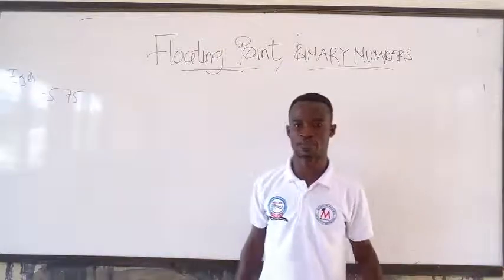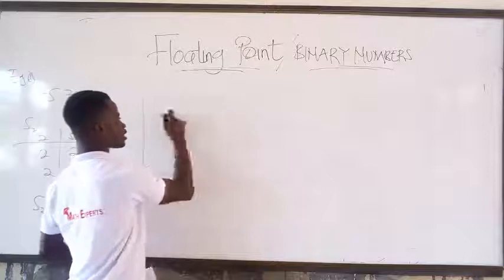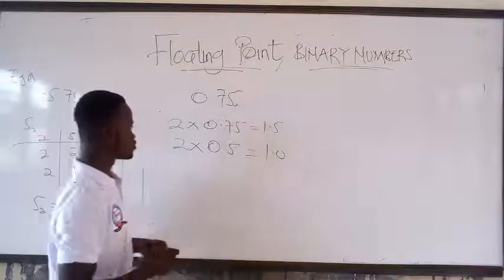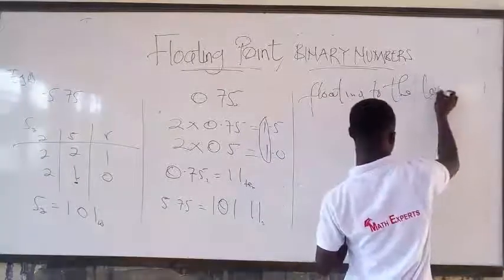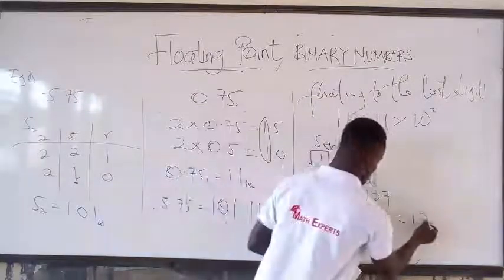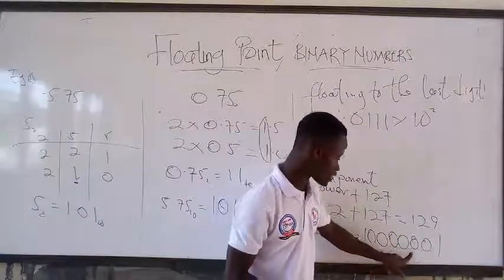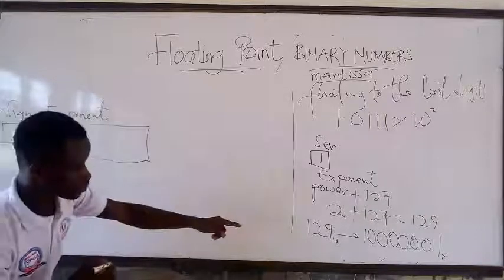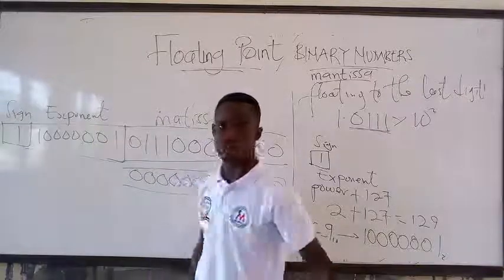Solution to floating Point. part1( NUMERICAL ANALYSIS)